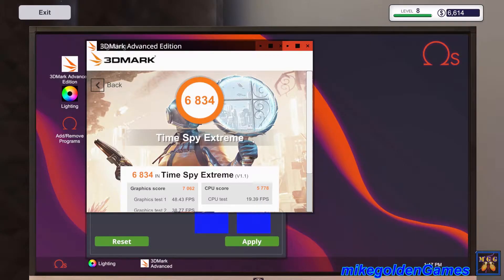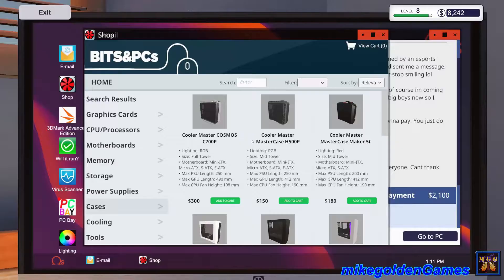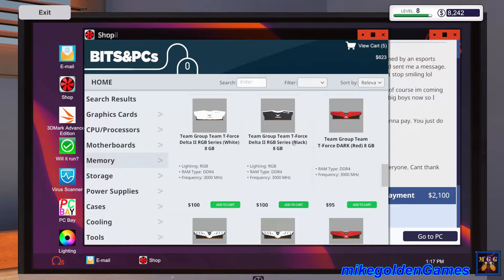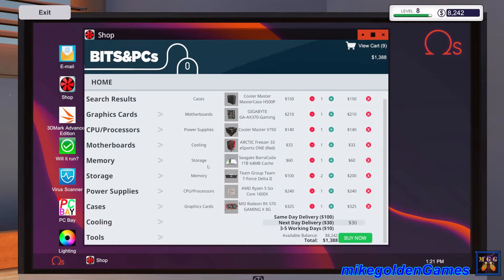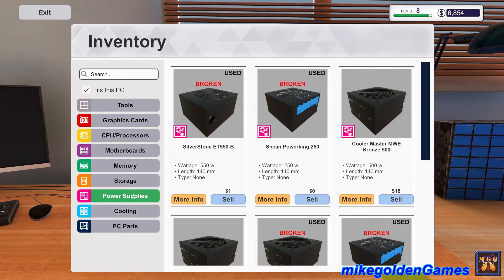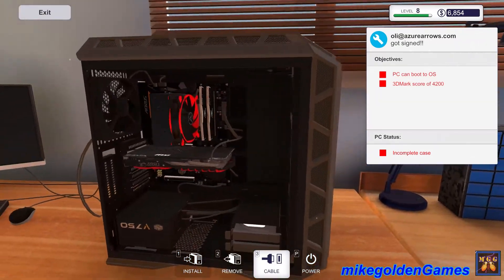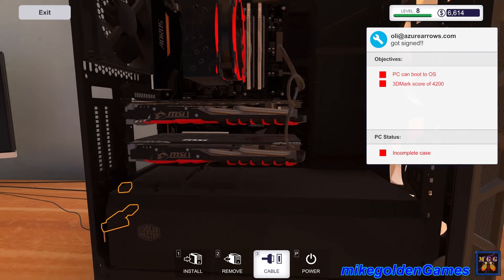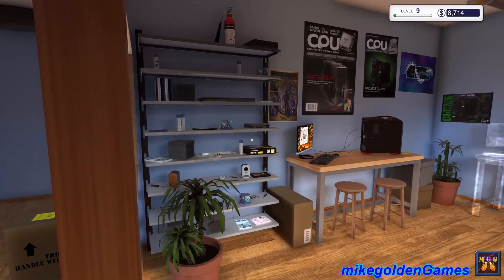Building an MLG Pro Gamer Computer From Scratch | PC Building Simulator Episode 4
In this episode of PC Building Simulator, I build a custom MLG Pro Gaming rig computer from scratch.  This is for a customer who has been signed on an MLG team.  I start with a Cooler Master MasterCase H500P Case.  I buy an Arctic Freezer 33 eSports ONE CPU cooler fan.  I get a Cooler Master V750 750watt power supply.  I get a 1 terabyte HDD for storage.  As for the Memory, I get two 8gb Team Group Team T-Force Delta II RGB Series Black Ram.  The graphics card I get is an MSI Radeon RX 570 Gaming X 8G with 8gb of VRAM.  The Motherboard is a Gigabyte GA-Ax370 Gaming K7, and the CPU is an AMD Ryzen 5 Six Core 1600X.